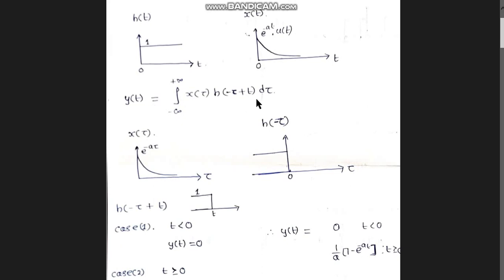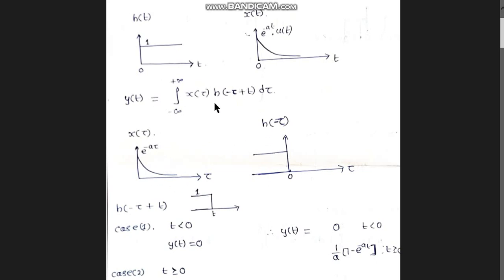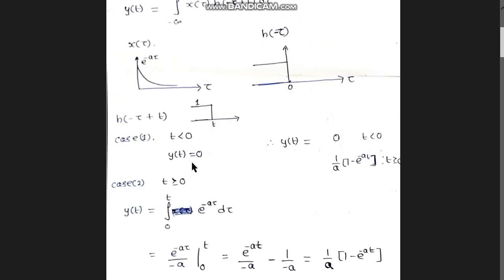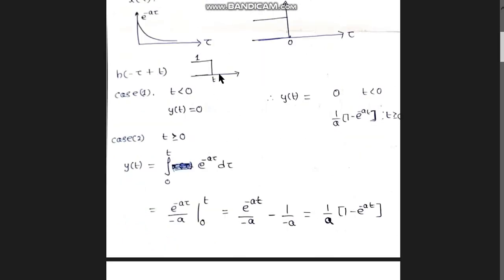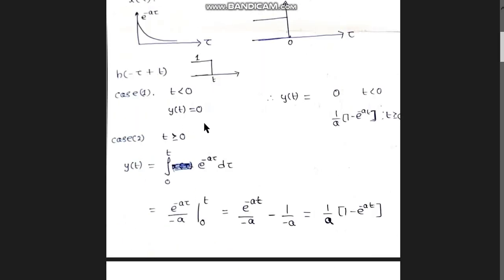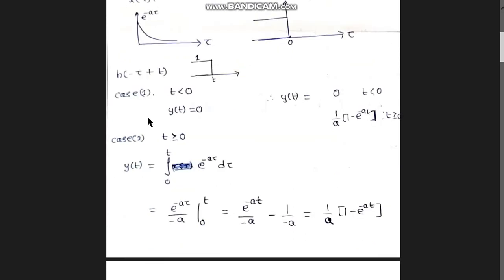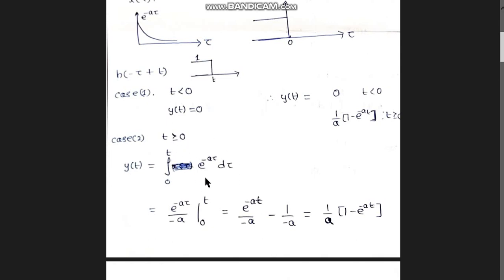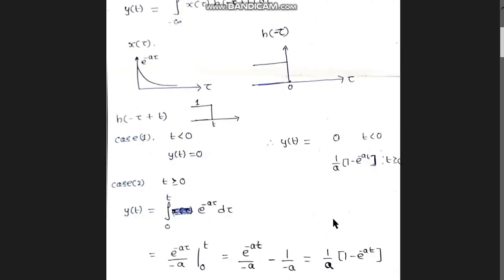convolution continuous time , signals and systems